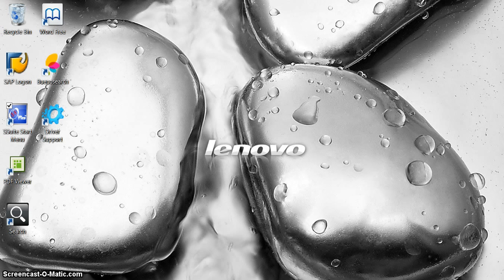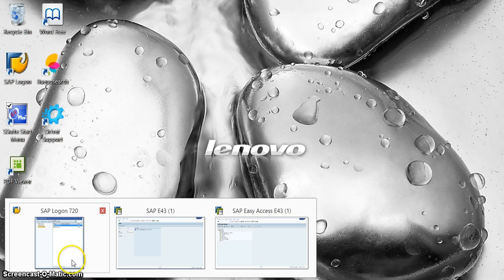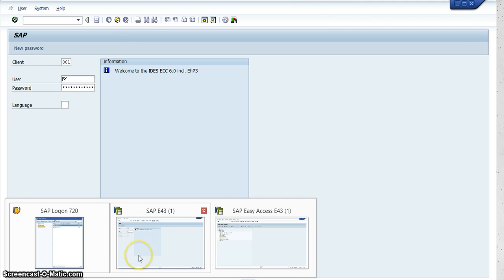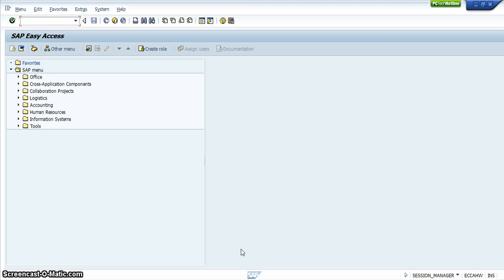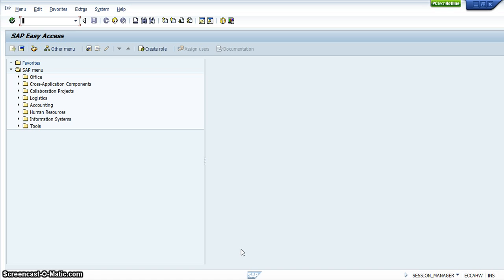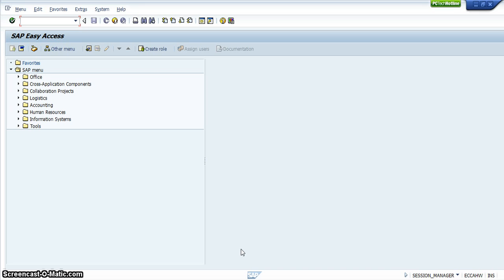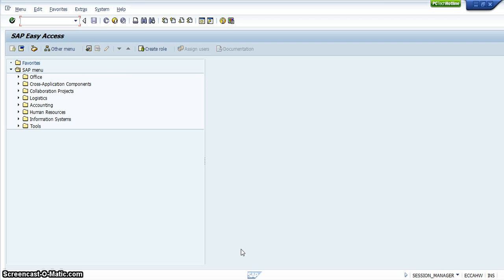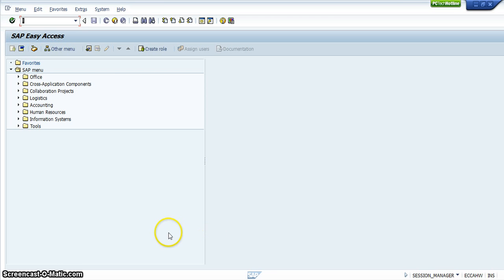4. SAP Easy Access Screen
In this video I discuss the SAP Easy Access Screen.